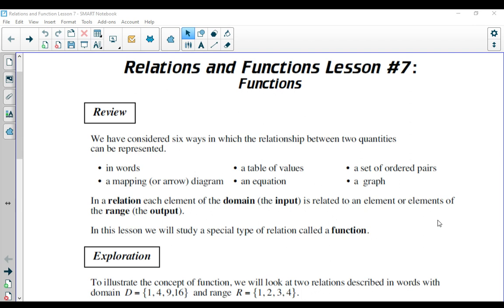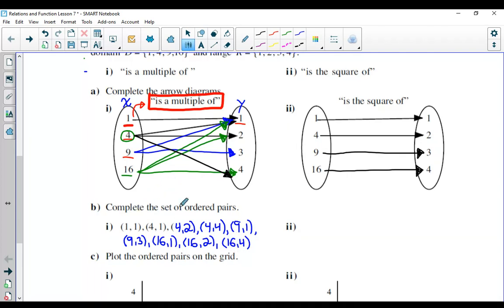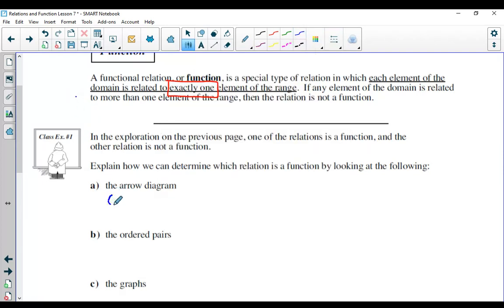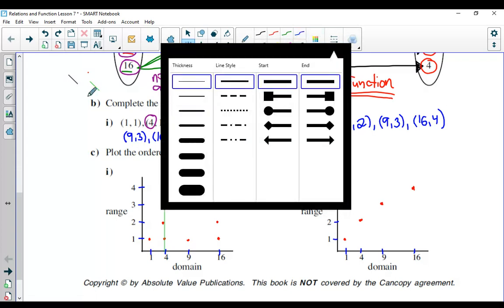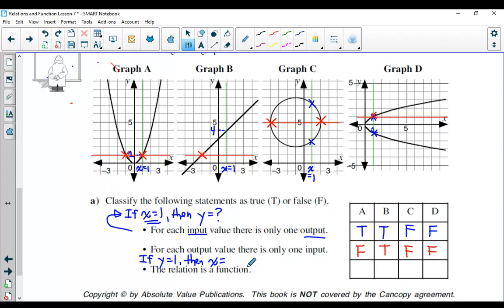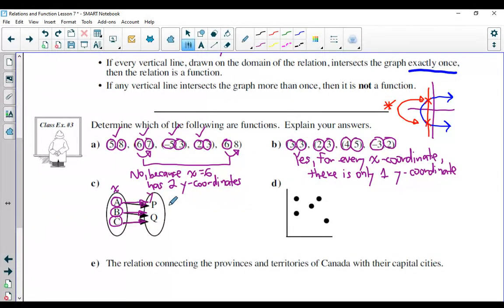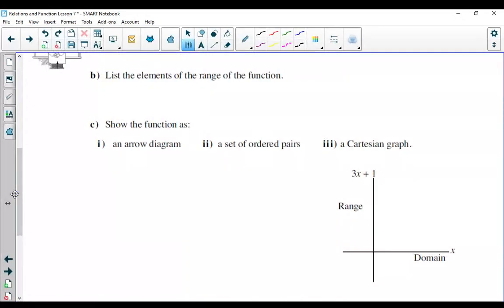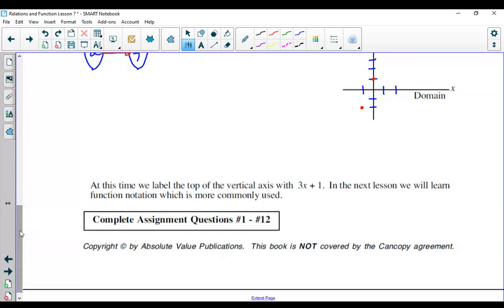Relations and Functions Lecture #7